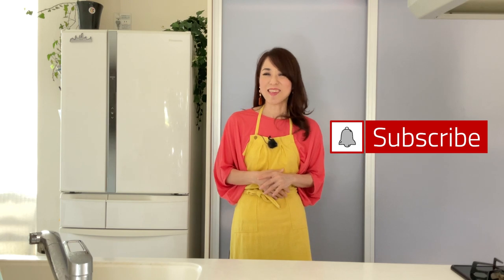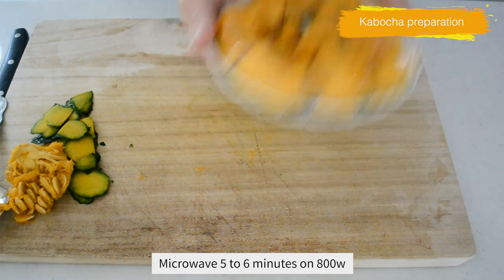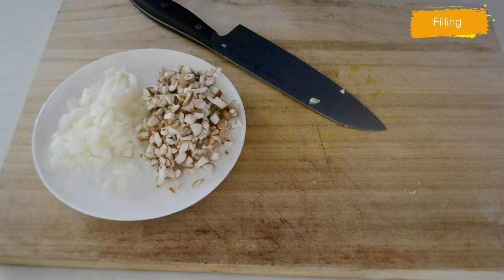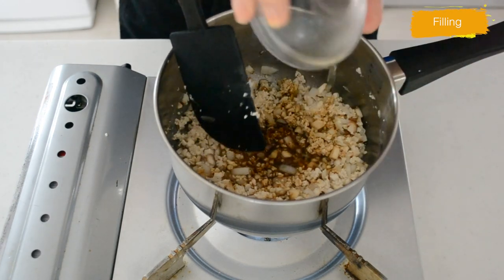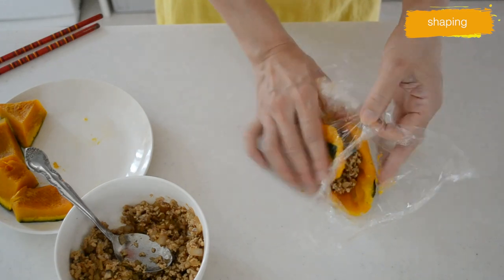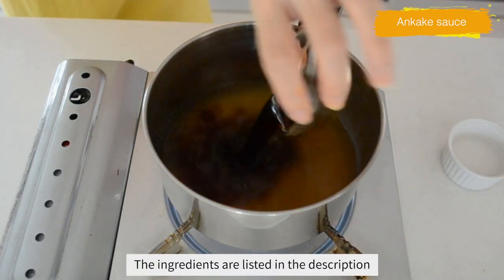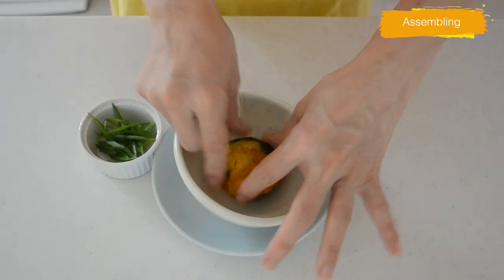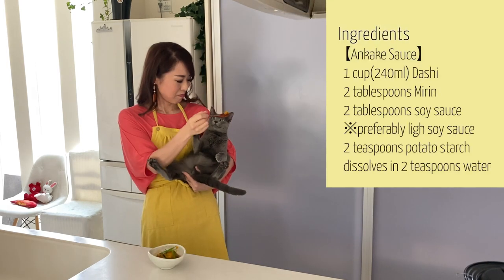STUFFED PUMPKIN in Japanese-style | Kabocha Recipe (EP 297)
Today I am going to be making STUFFED PUMPKIN in Japanese-style.

Japanese Kabocha is in season now and it tastes so good!

I am making it into a small stuffed pumpkin with Ankake sauce to make it special!

・5 individual stuffed pumpkins
1/4 Kabocha (350~450g)
〈Filling〉
80g ground chicken
1/4 onion
3 shiitake mushrooms
1 teaspoon grated ginger
1 tablespoon Sake
1 tablespoon Mirin
1 tablespoon soy sauce
〈Ankake sauce〉
1 cup Dashi (240ml)
2 tablespoons Mirin
2 tablespoons light soy sauce
2 teaspoons potato starch
dissolved in  2 teaspoons water